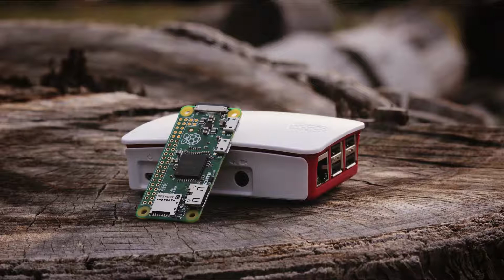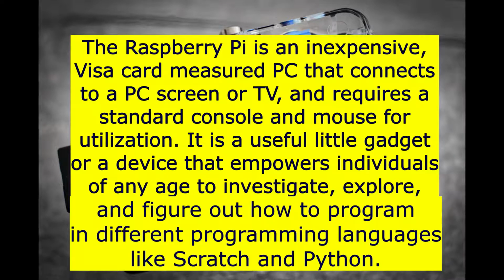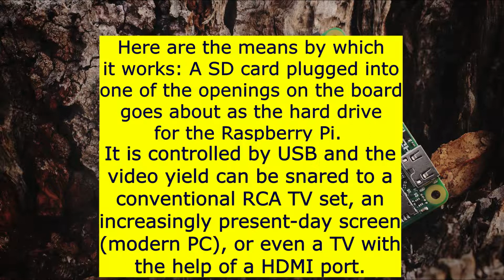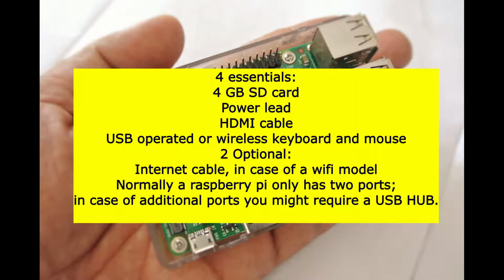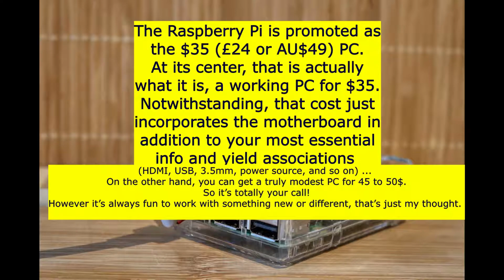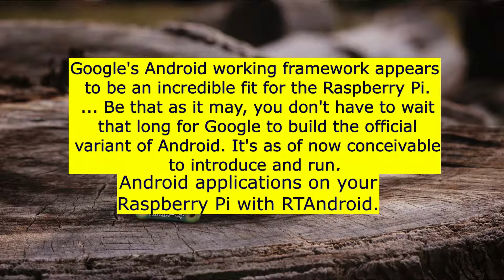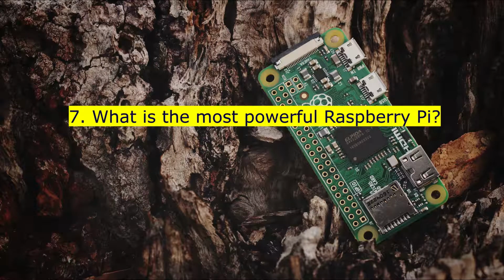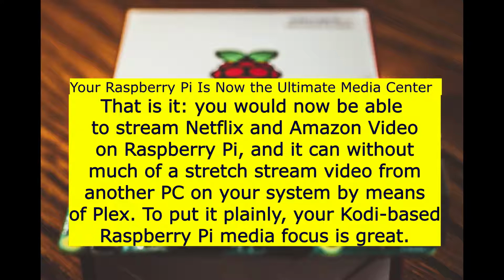7 Questions About the Raspberry Pi | ANSWERED!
The Raspberry Pi is a progression of little single-board PCs created in the United Kingdom by the Raspberry Pi Foundation to advance the educating of essential software engineering in schools and in creating nations.
1. What is the Raspberry Pi used for?
2. How does the Raspberry Pi work?
3. What should I buy with Raspberry Pi?
4. Is it worth getting a Raspberry Pi?
5. Can a Raspberry Pi run Android?
6. What programming language does Raspberry Pi use?
7. What is the most powerful Raspberry Pi?
8. Can I run Netflix on Raspberry Pi?
All Questions Answered!

Who said Scientific or Electronic Stuff is BORING!
Try this Tutorial to explore something useful & great learning experience!